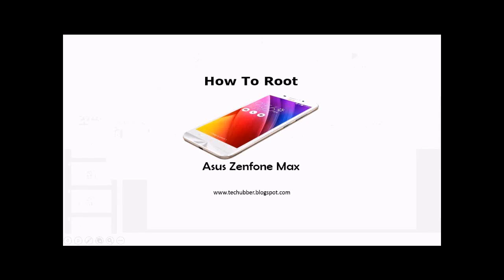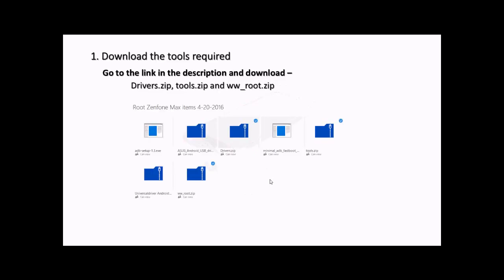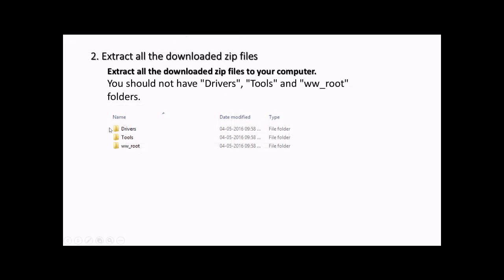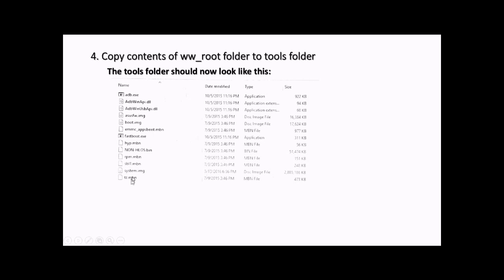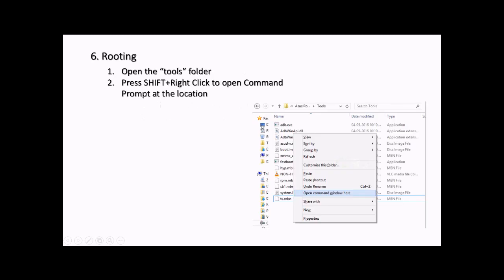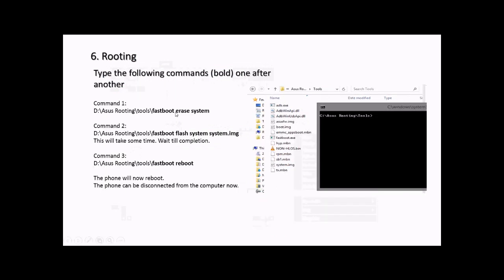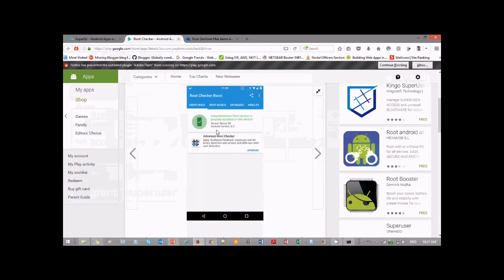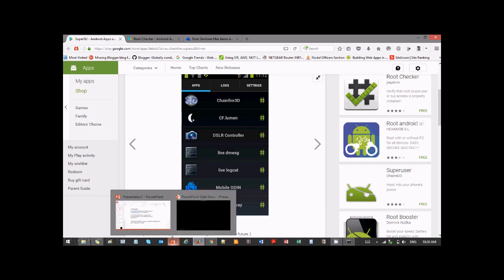How to root Asus Zenfone Max Android Phone?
How to root Asus Zenfone Max?

Thanks to Huynh Pham's YouTube Video links below, we now have the tools required to root Asus Zenfone!